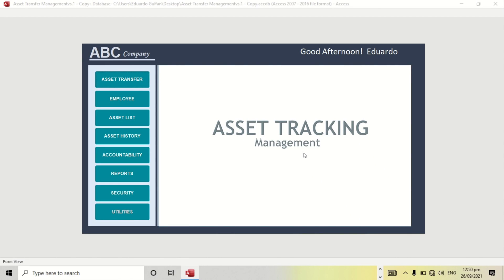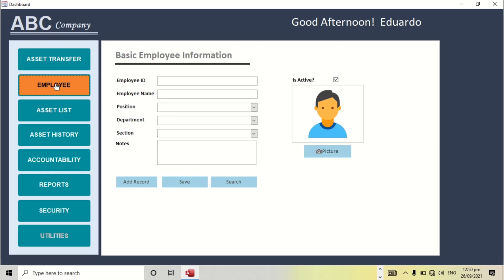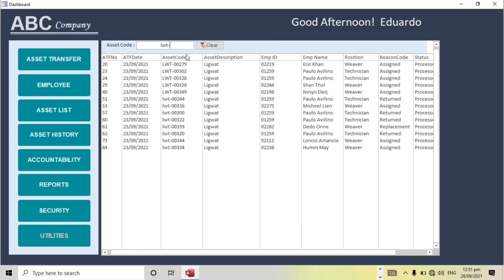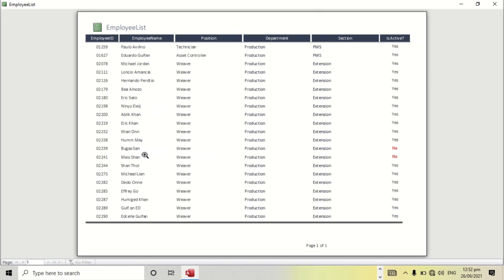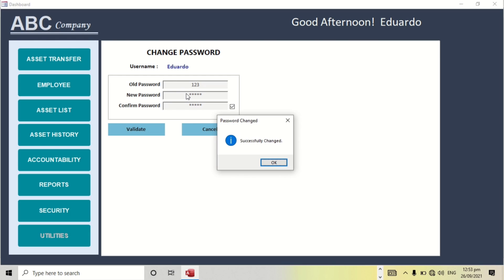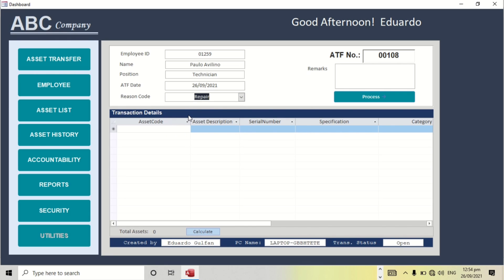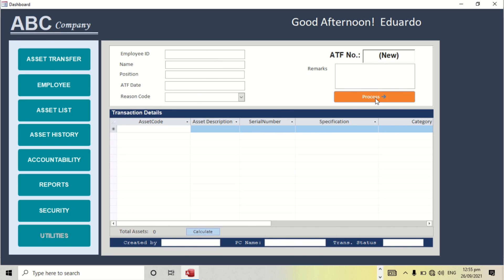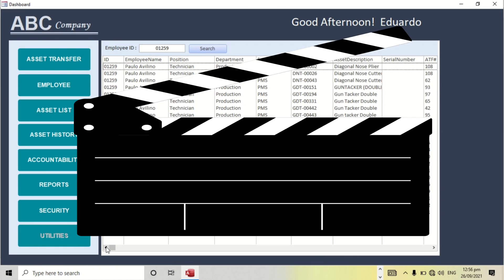Simple Asset Tracking Management in Ms Access | Edcelle John Gulfan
ms access vba, database, benefit for .net and access data.